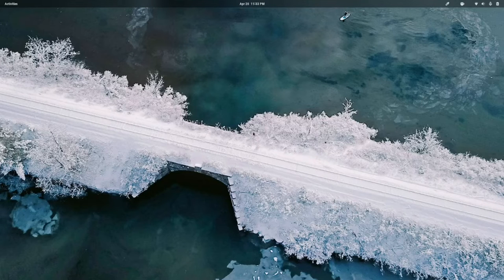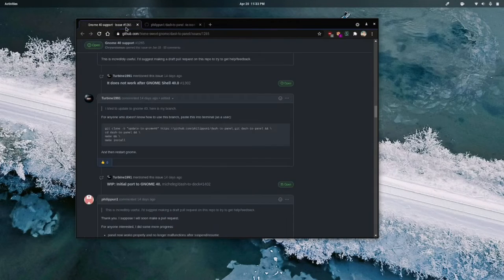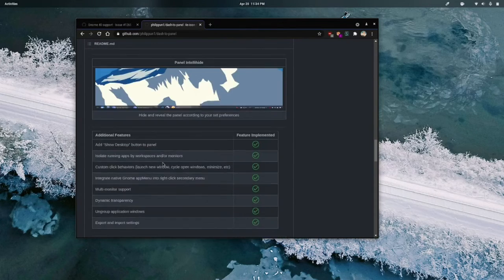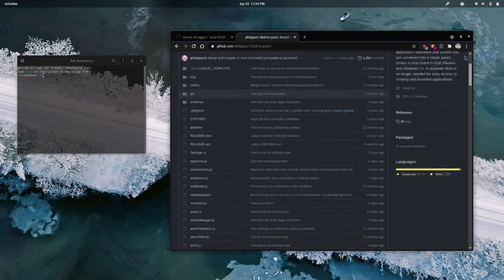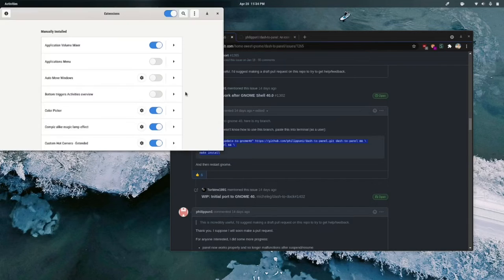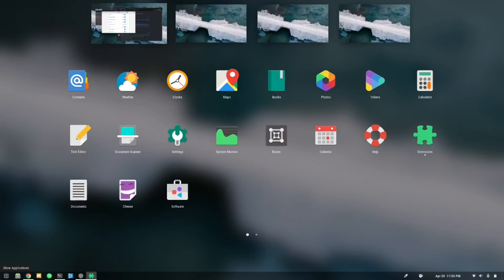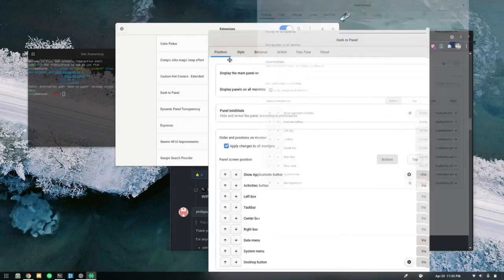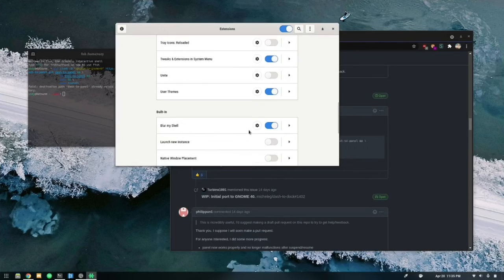How to install Dash to Panel on GNOME 40